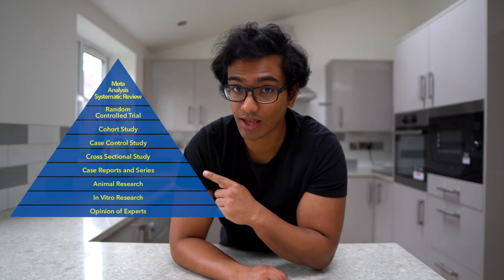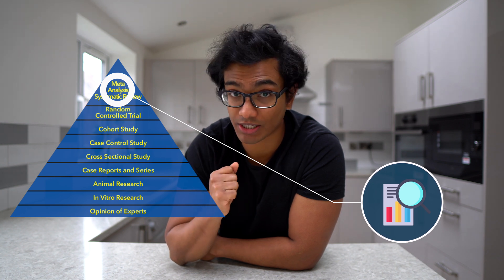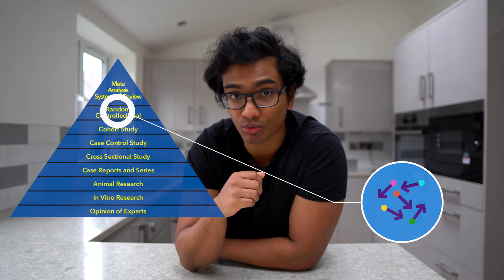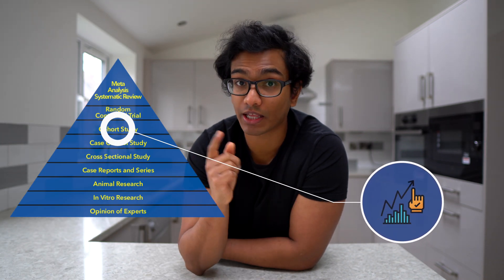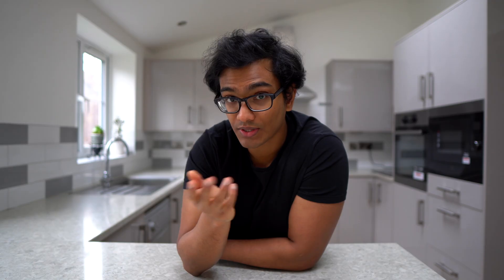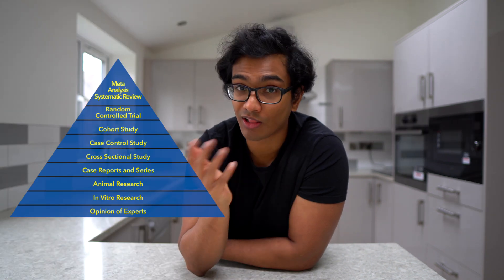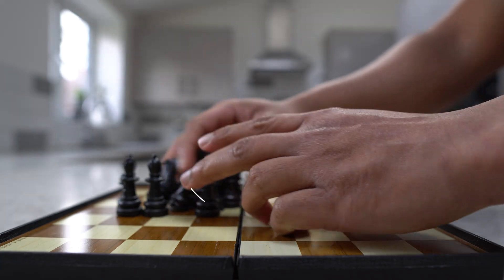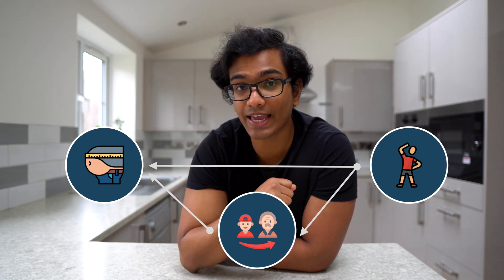WHY MY ESSAYS GOT 1STS AT CAMBRIDGE - How To Critically Analyse Evidence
"This essay sucks.”

I’ve just passed a criticism on someone else's work. I've provided no explanation as to why I think it sucks and I've made no attempt to suggest ways in which it can be improved. Have I provided any real value here or am I just being a poo? Yep, I'm just being a 5* Turd. And this is precisely the problem that plagues many of the essays we write, especially under pressure. But don't worry, I'm here to help you turn it around.

At the end of this video, you'll go from making vague comments like:
"this is weak evidence.”

To intelligent comments like:
"this uncontrolled, non-randomised study provides weak evidence due to several confounding factors and biases. Further controlled, longitudinal studies are needed to investigate this further".

To get any hope of seeing a first class mark, you have to provide critical analysis of the evidence you use to back up your points. But critical analysis isn't just passing a mean comment and moving on. Instead it involves constructively commenting on the level of evidence, study design, confounding and bias. So let's get into it and learn some stock phrases and principles that get examiners excited.